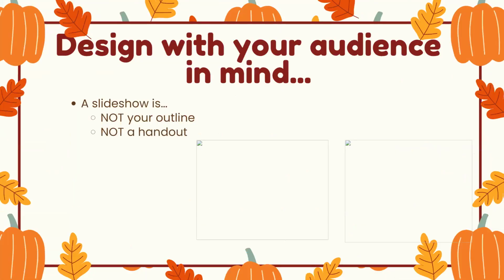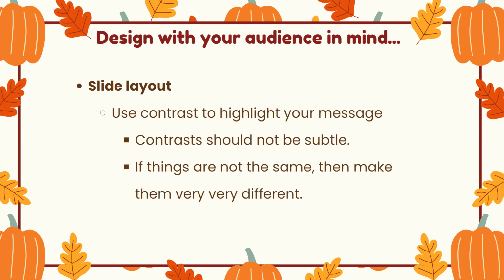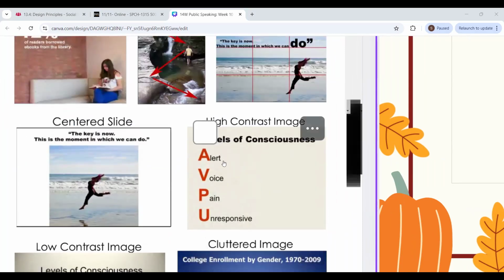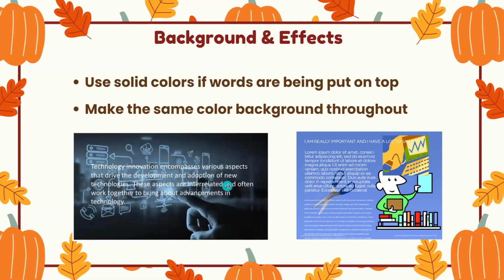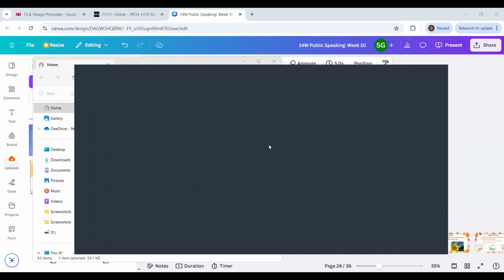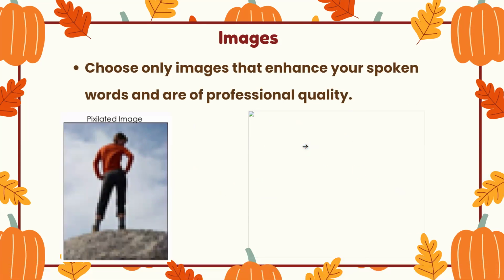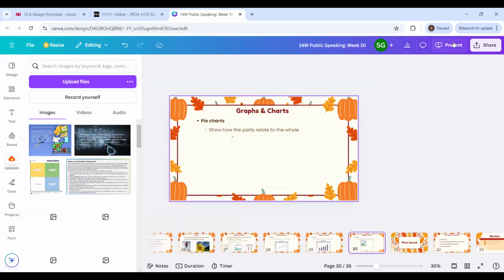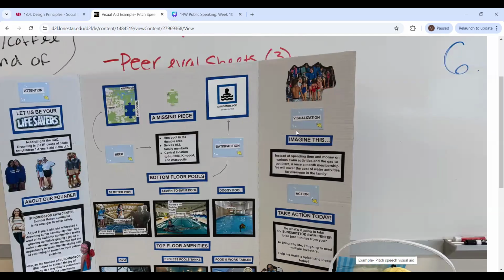14W Public Speaking: Visual Aids Design Principles